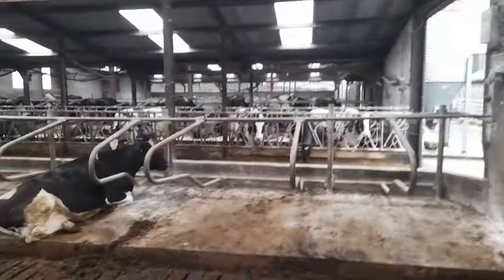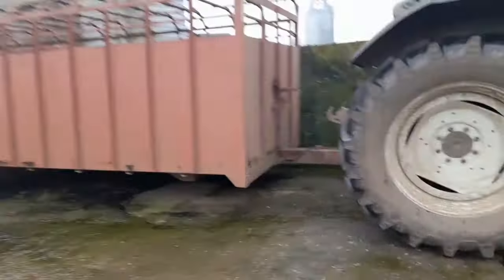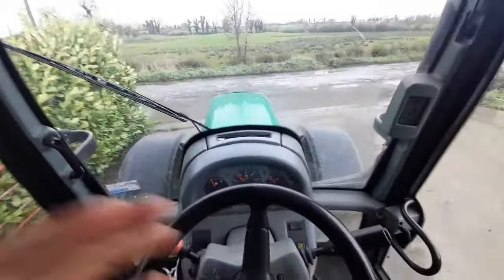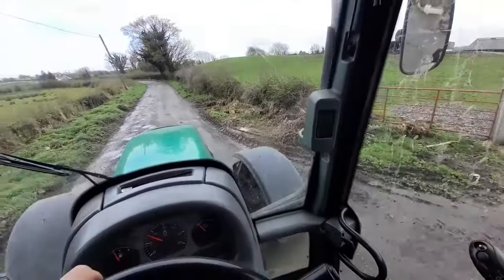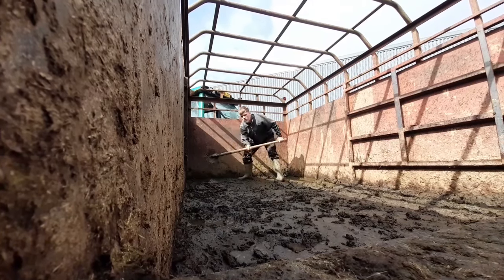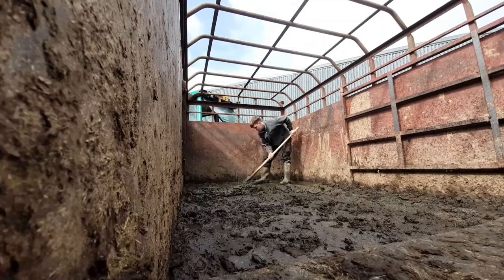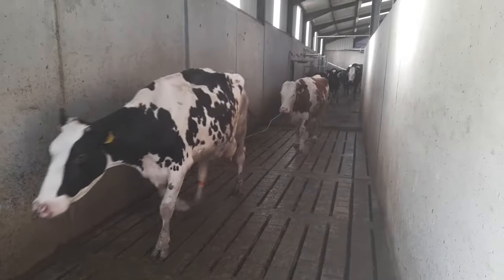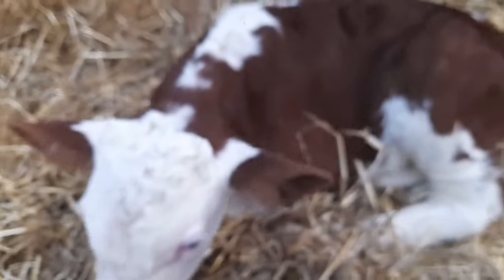cows are finally out on grass | long day working